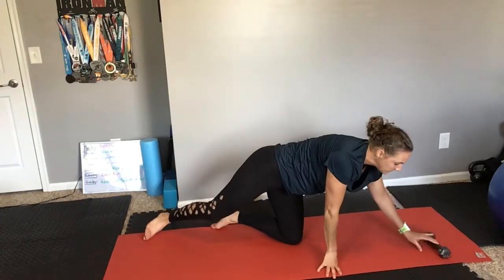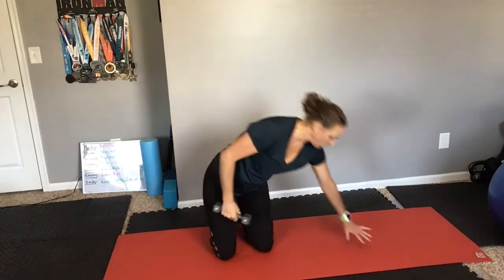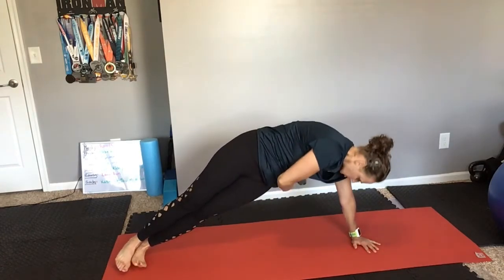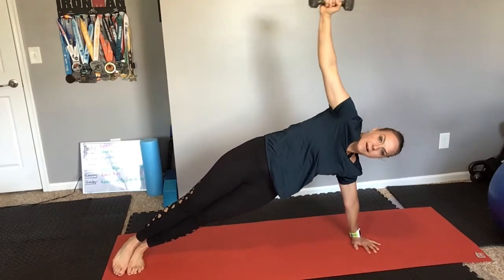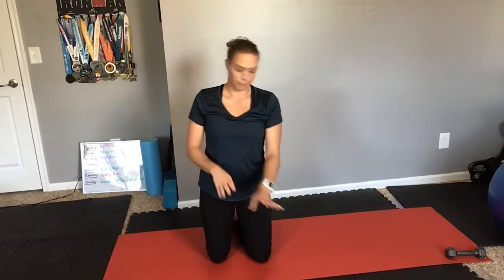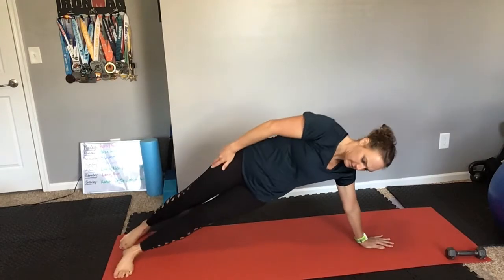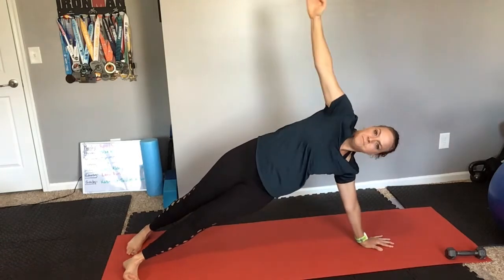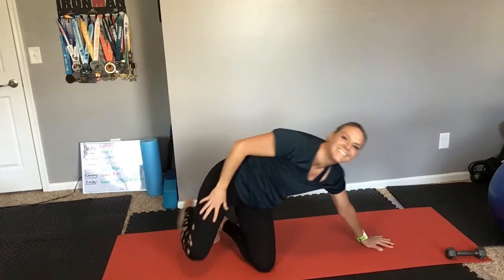Side Plank Reach Under